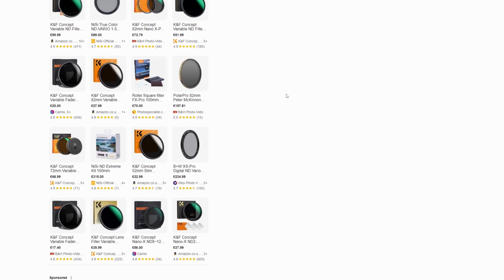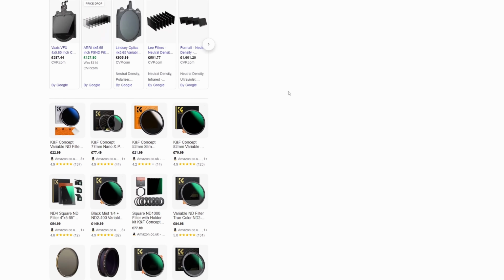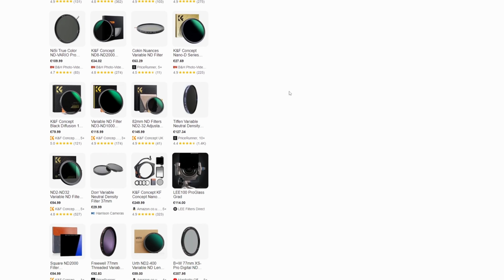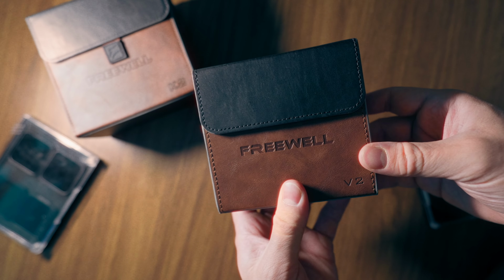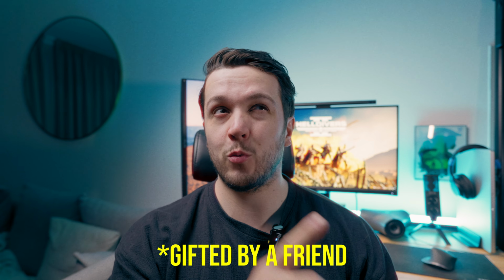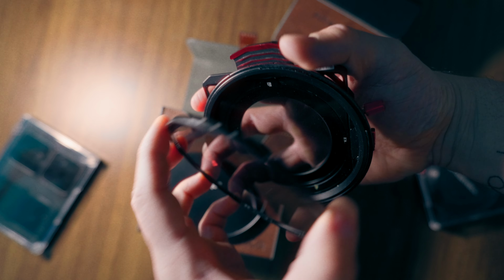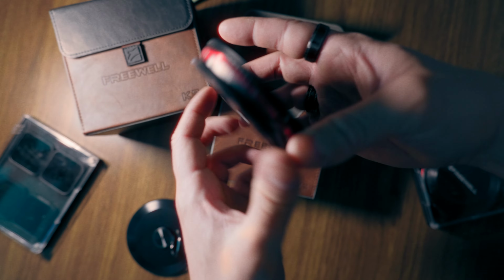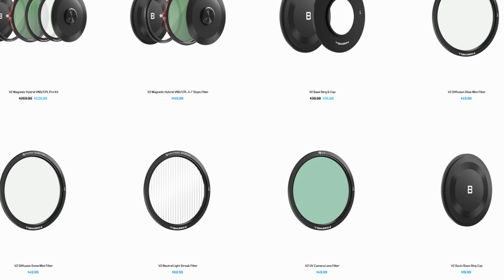This is the MOST Cinematic ND Filter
With so many ND filters on the market, filmmakers really need the best of the best. That's where I believe this Freewell ND filter comes in. I've never had a system so close to perfection before.

All my LUTs
mckc.video
Music I use in my videos
Audiio:

Artlist:
Video effects and presets:
Equipment I use:
- My camera
- New Favourite Microphone
- Favourite Wide-angle lens
- Fav Zoom Lens
My Wishlist
I made a course all about filmmaking :)
Socials:
If you're reading this, you rock!